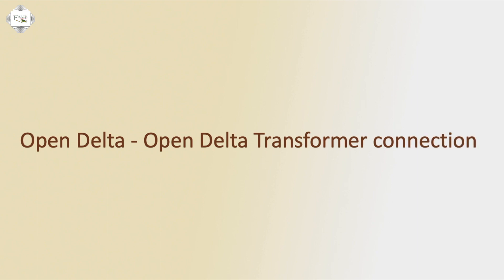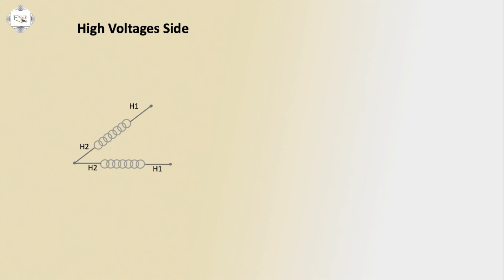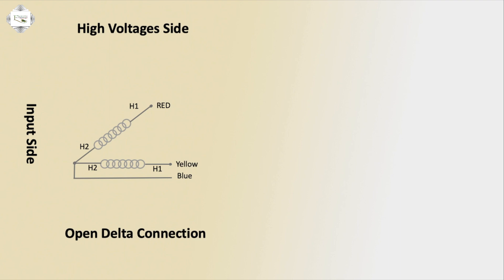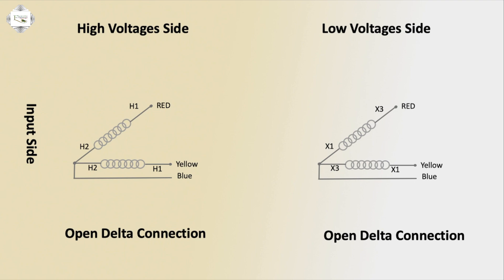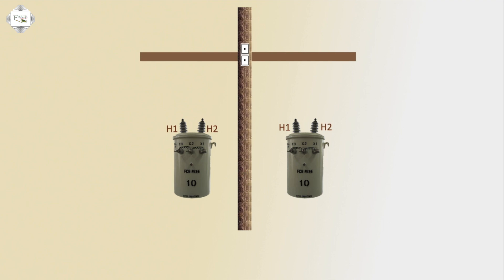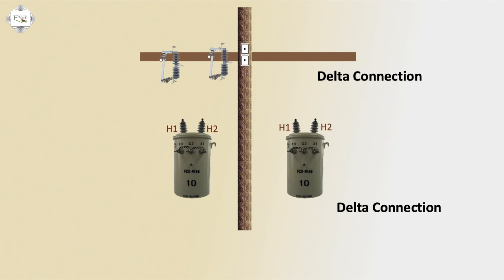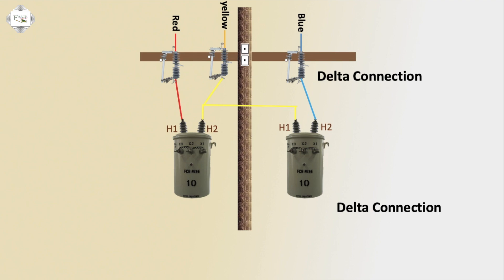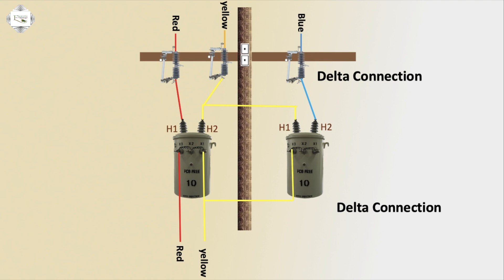Open Delta - Open Delta Transformer connection | 1 phase Transformer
This video shows the Open Delta - Open Delta Transformer connection. Delta-star connected transformers are widely used in low power distribution with the primary windings providing a three-wire balanced load to the utility company while the secondary windings provide the required 4th-wire neutral or earth connection.